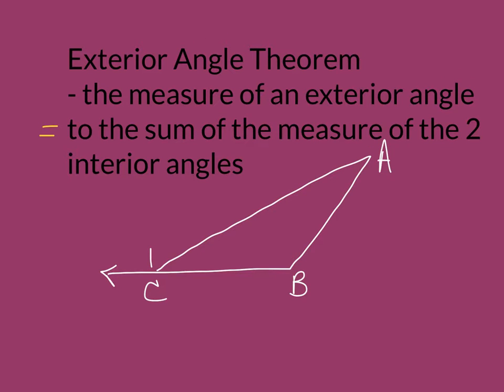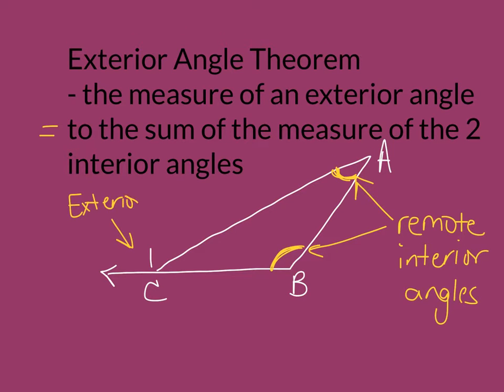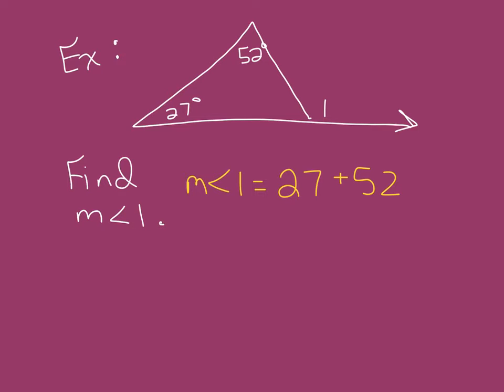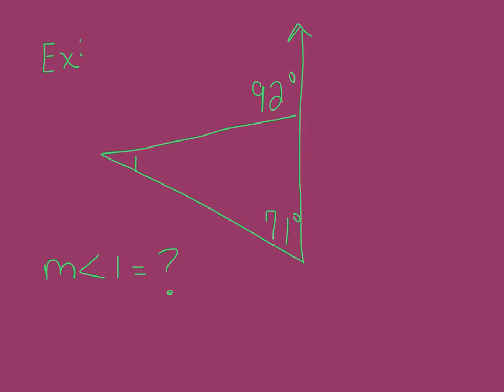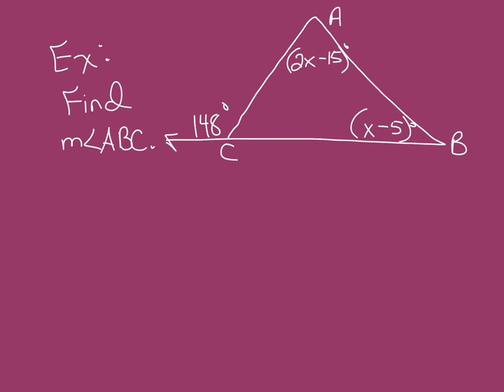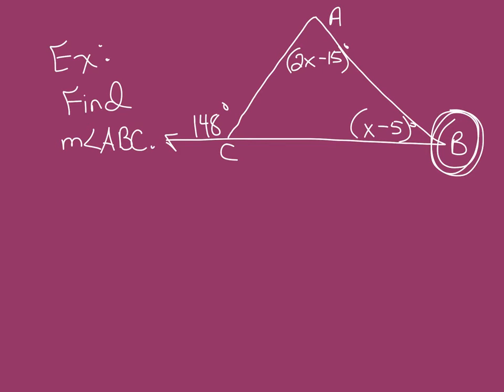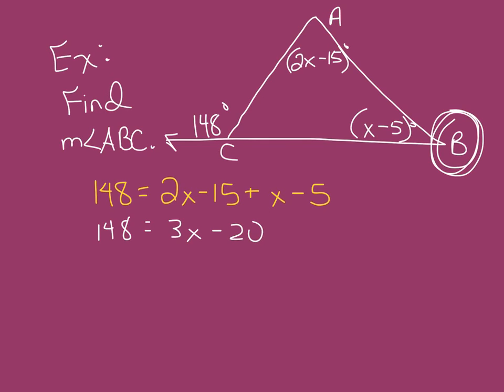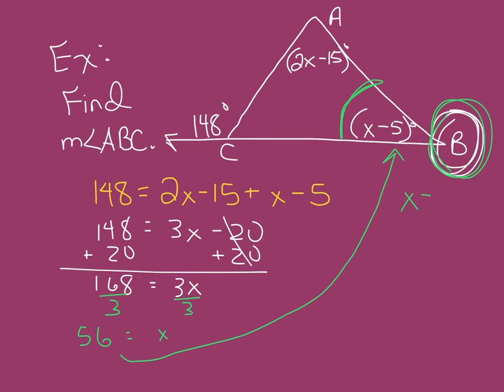Exterior Angle Theorem